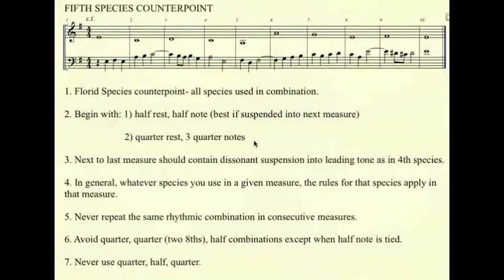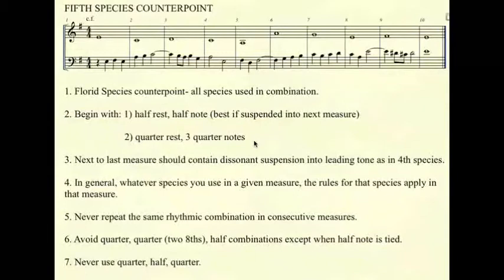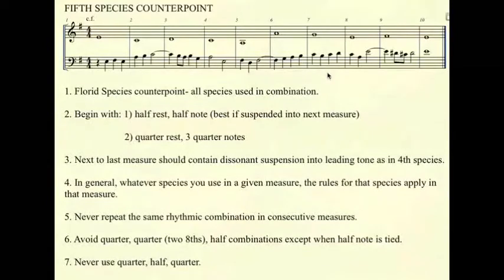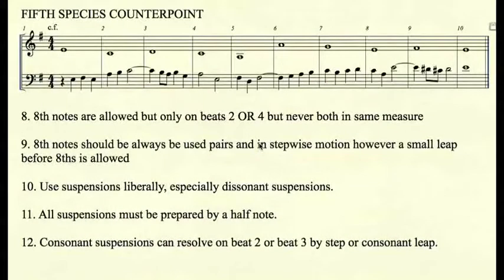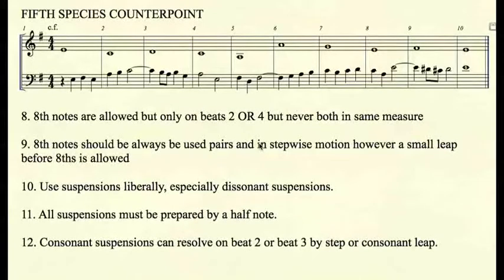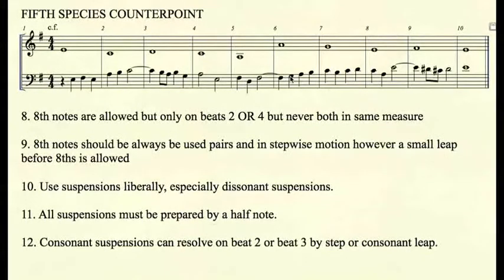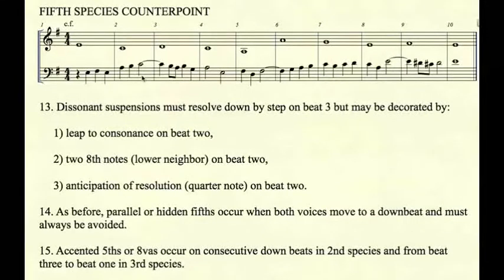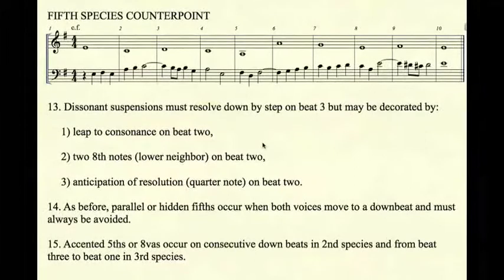Fifth Species Rules